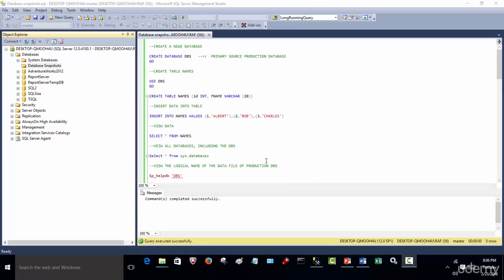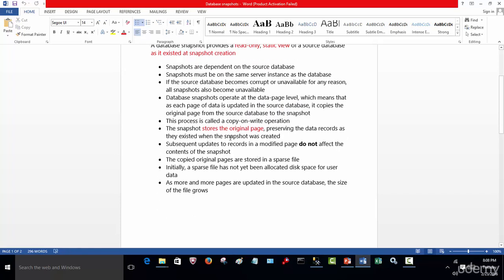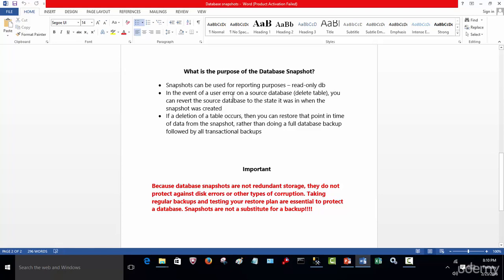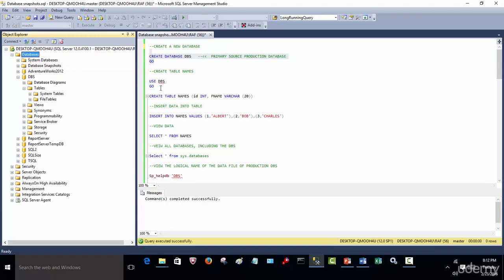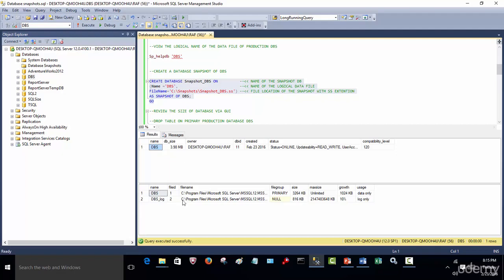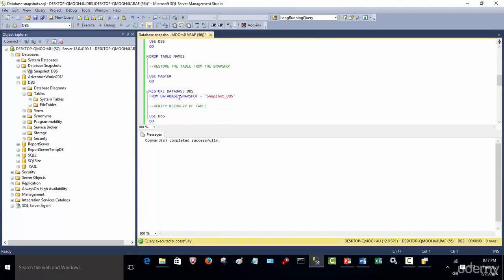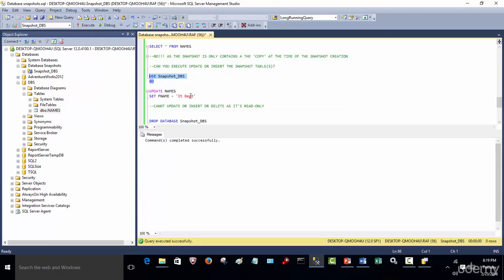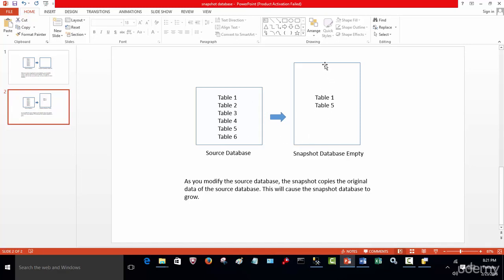032 Database Snapshots